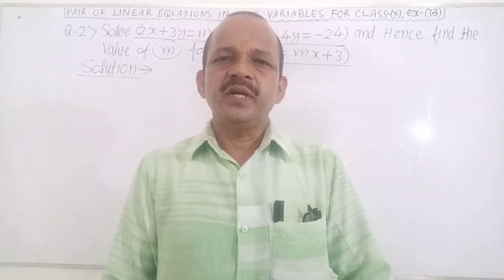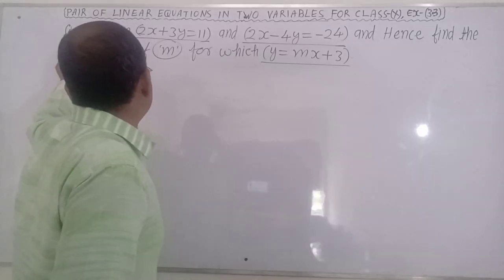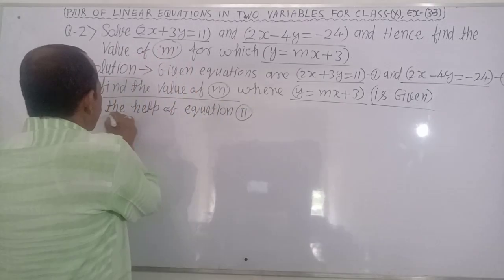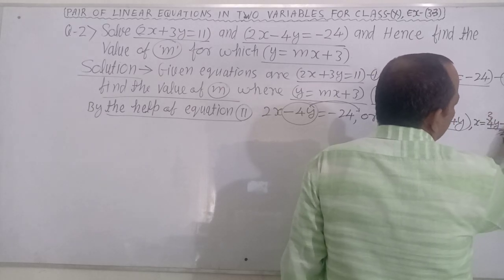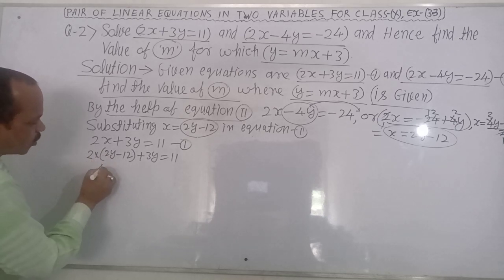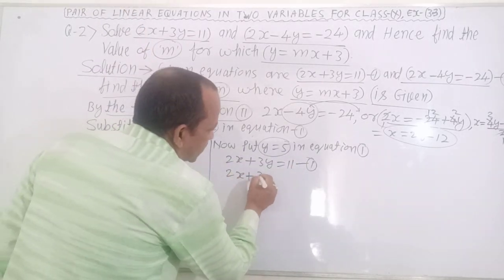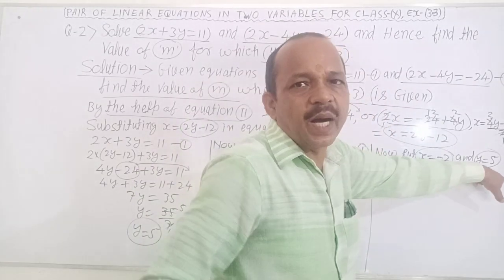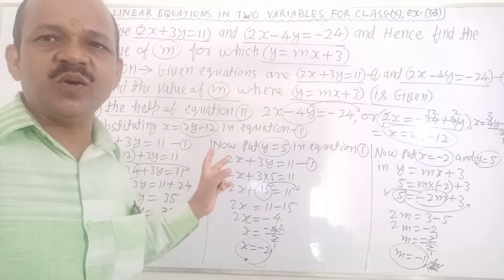NCERT Class (X) Ex (3.3) Q (2) by S. P. (Mo. 9792659871)